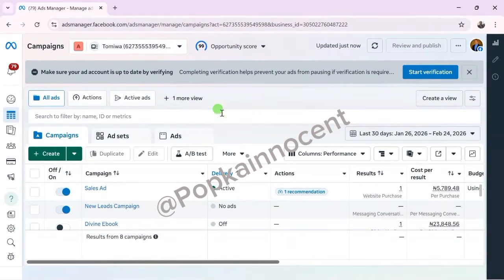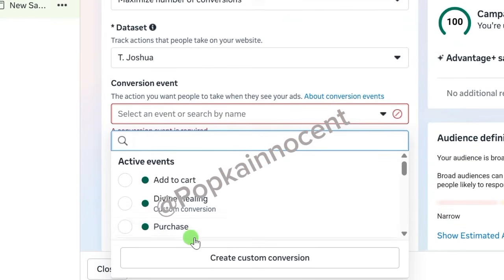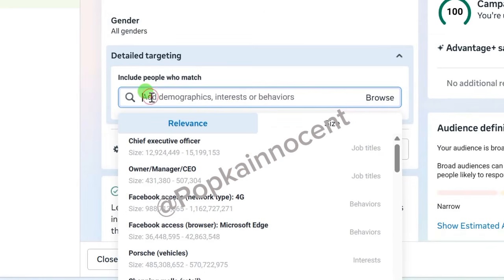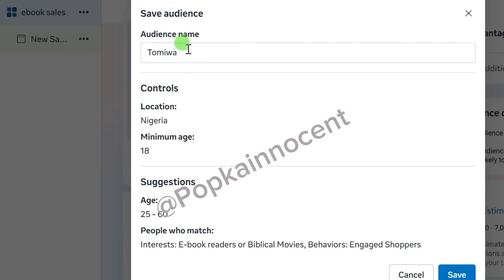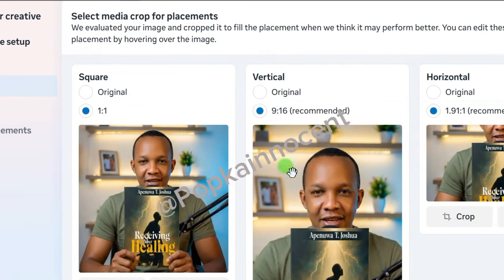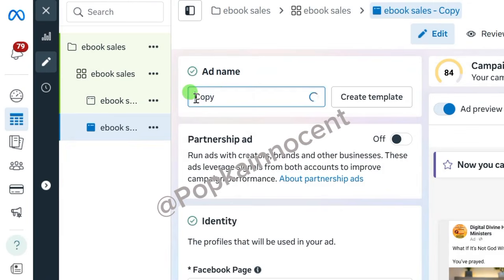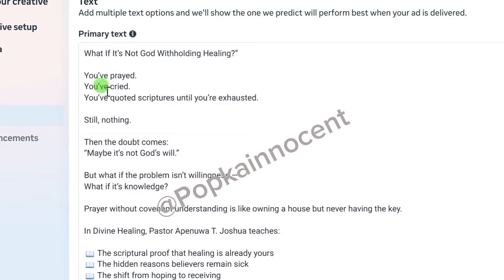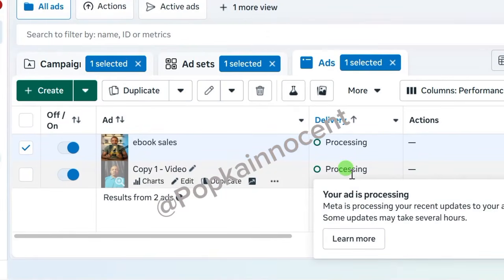How to Sell Ebooks with Facebook Ads in 2026 (New Meta Andromeda Algorithm Full Tutorial)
Are you trying to sell ebooks with Facebook Ads in 2026 but not getting results? The new Meta Andromeda algorithm has completely changed how Facebook Ads work, and most people are still using outdated strategies that no longer convert.

In this full tutorial, you will learn the exact step-by-step Facebook Ads strategy I use to sell ebooks successfully after the Meta Andromeda update. This method works for beginners, digital product sellers, coaches, and anyone selling ebooks online.

You will discover how to set up profitable Facebook Ads, how to target the right audience, how Meta Andromeda finds buyers automatically, and how to scale your ebook sales with a small budget.

Whether you are selling on WhatsApp, Selar, Paystack, Gumroad, or your own website, this tutorial will show you how to generate consistent ebook sales using Facebook Ads in 2026.

This training is beginner-friendly and works worldwide, including Nigeria, USA, UK, Canada, and other countries.

If you want to start making daily ebook sales using Facebook Ads, watch this video until the end.